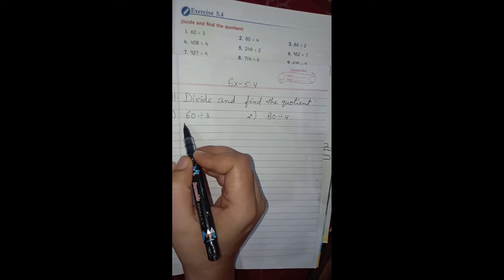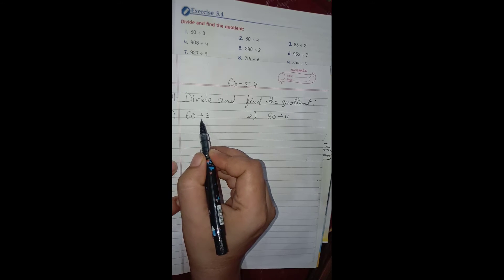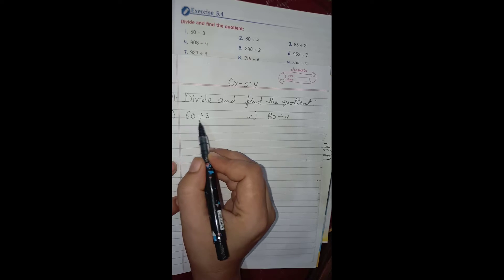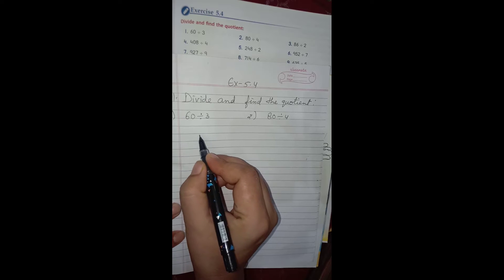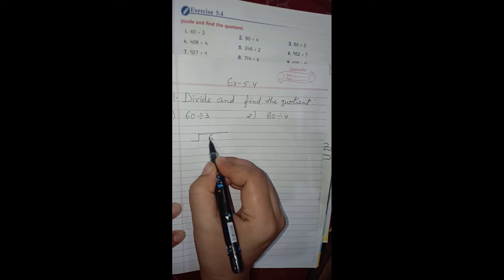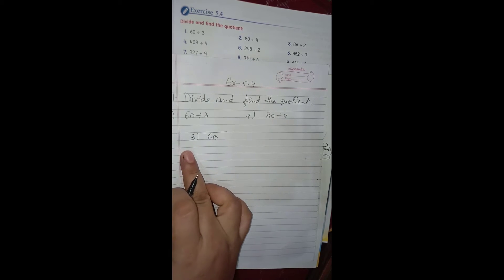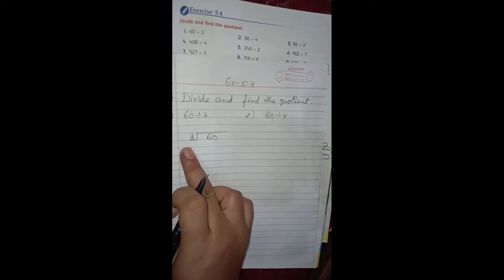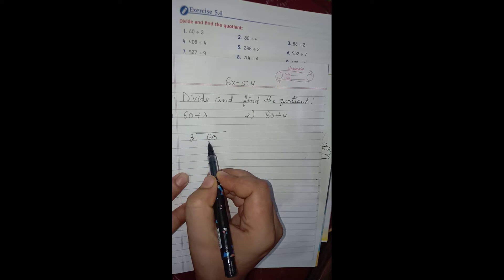Army Public School Class 3 Maths Unit Division Ex - 5.4 New Perfect Composite Mathematics |APC Maths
Class 3 unit 5 Division ex - 5.4 New perfect composite mathematics